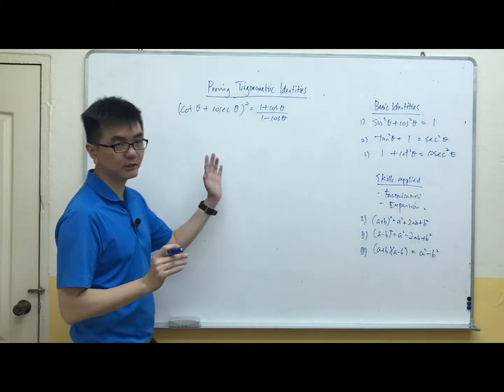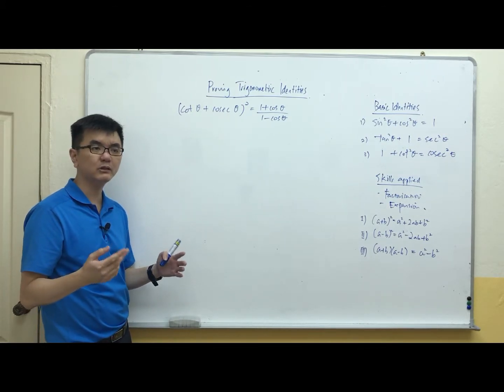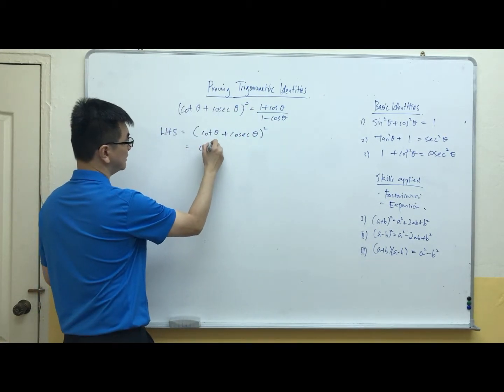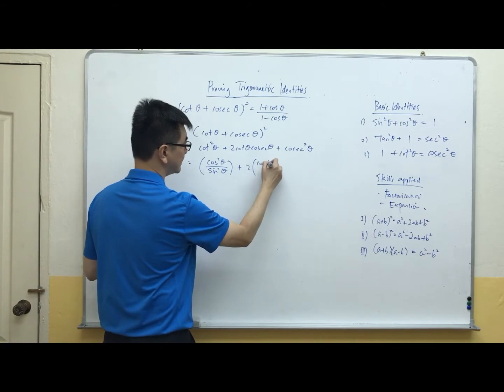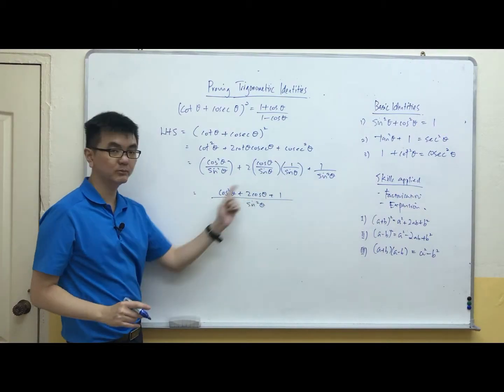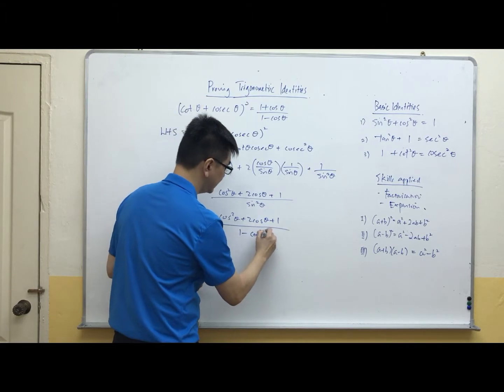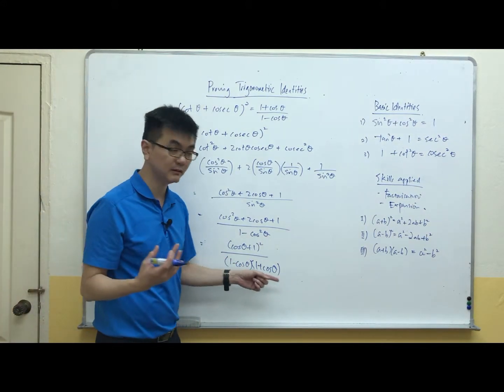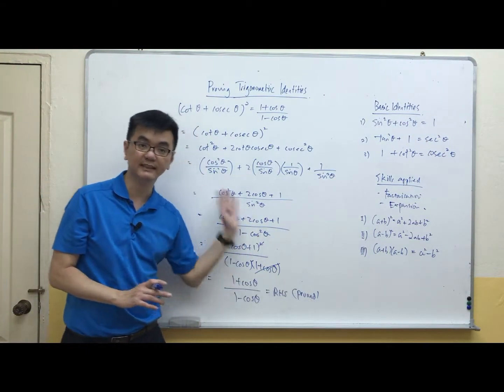Proving Trigonometric Identities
For more information on our classes,